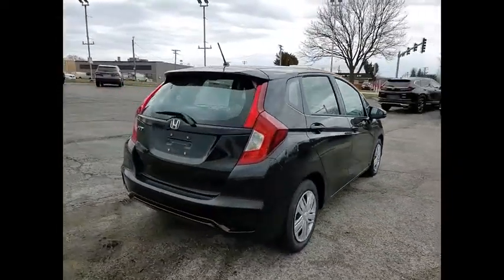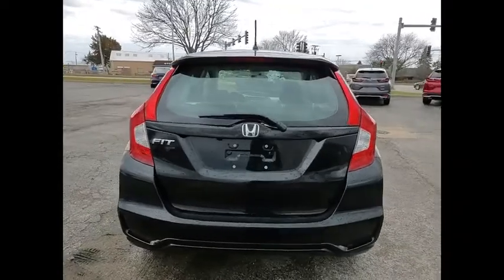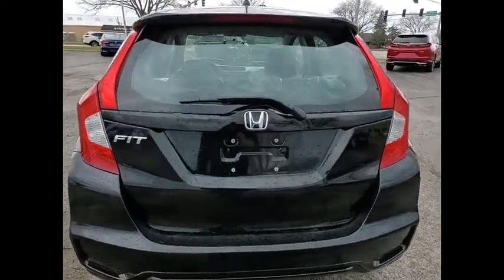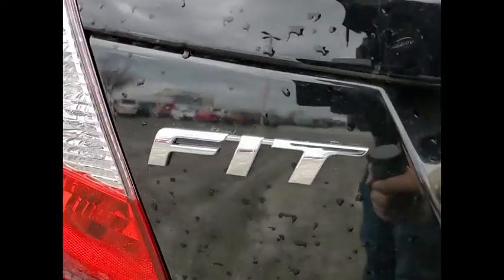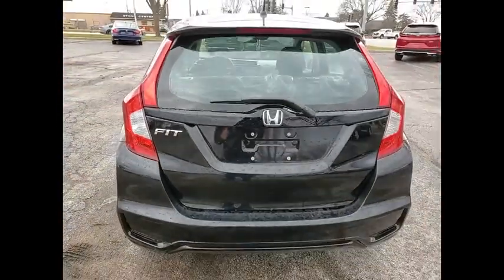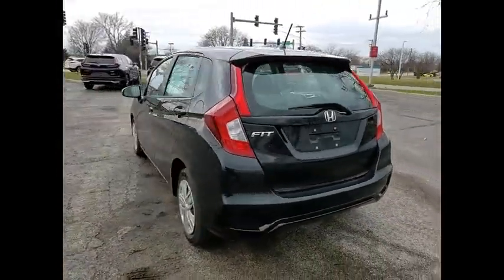2020 Honda Fit Lisle IL H01192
2020 Honda Fit LX

The Honda Superstore of Lisle.